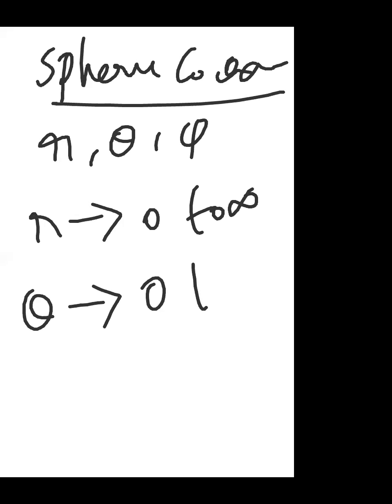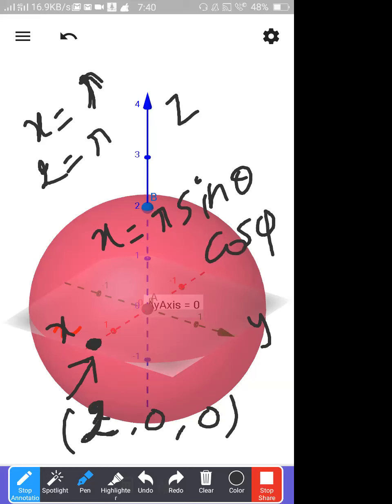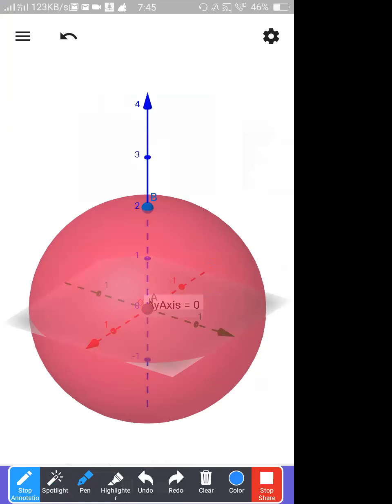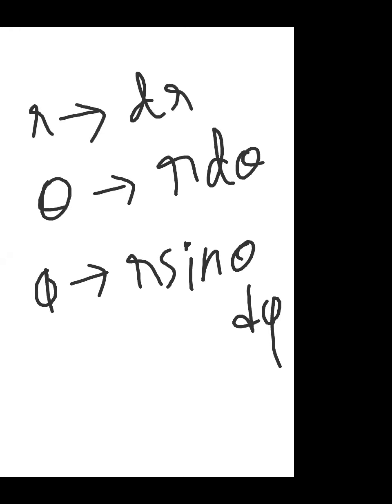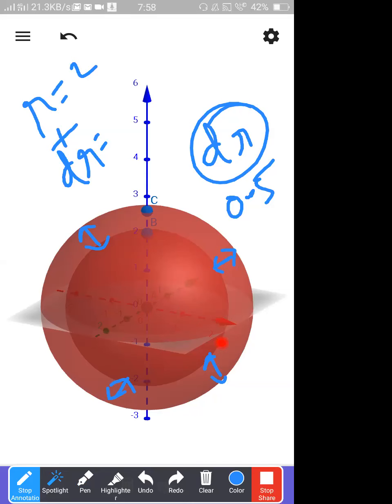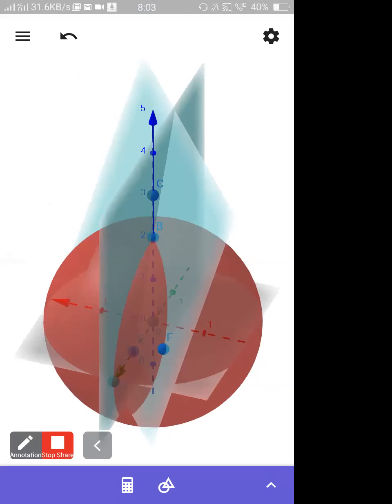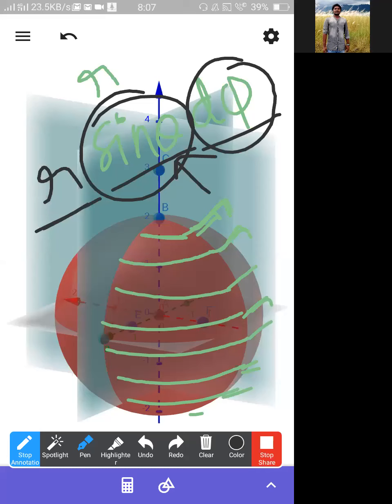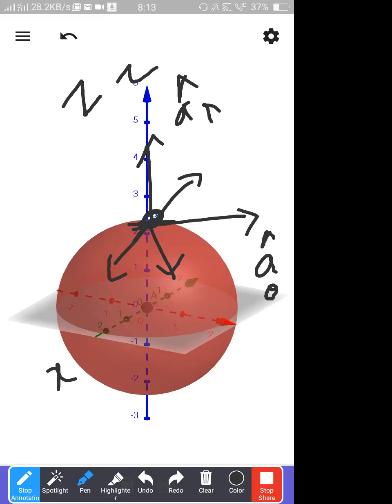14.Simulation Spherical Coordinate sytsem unit vector